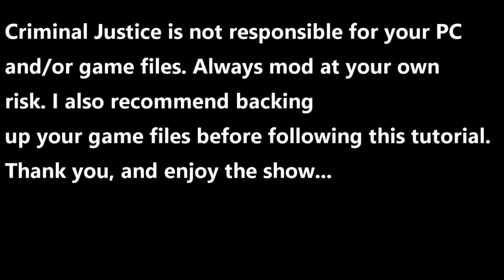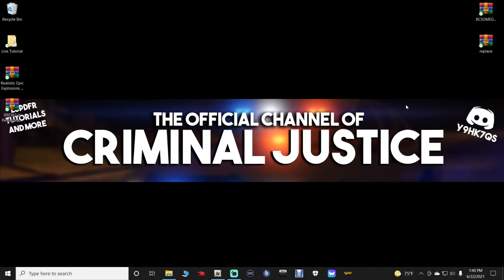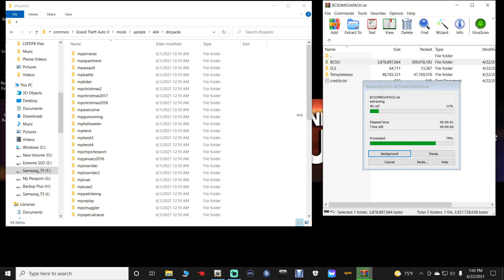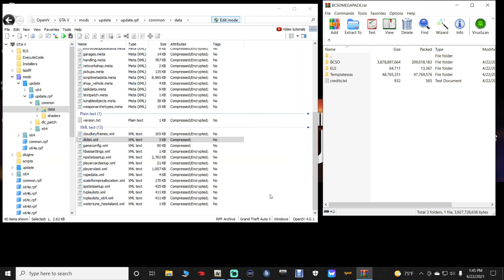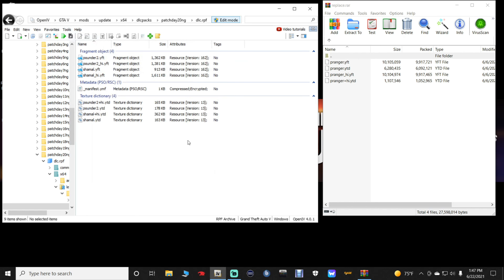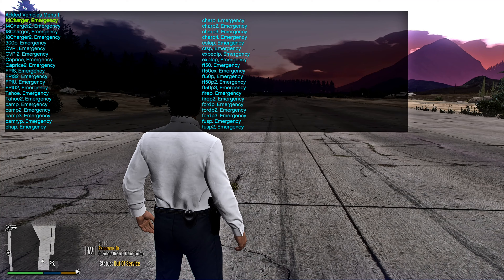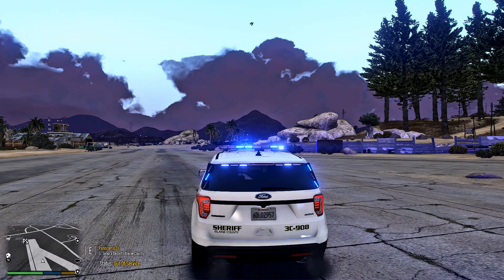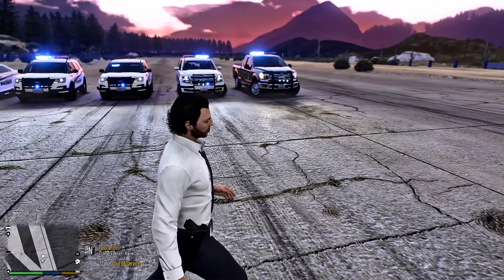How To install The BCSO Mega Pack!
Today by request, I'll be showing everyone how to install The BCSO Mega Pack!! God bless you all and enjoy the show!!

Brought to you in part by, Modification Universe, where you can find top notch LSPDFR mods! Link is provided!

NOTE: Do NOT put your trouble shooting issues/questions in my comment section as this only prolongs getting your game fixed.

Ellen Flynn✅

Marcus Martinez✅

Greetings Earth walbanger✅

Crypt1cMOnkay✅

Nicole Meney✅

Mike B✅

Paul G✅

Fluidist✅

Isaiah Rybarczyk✅

Kaestner Studios✅

Luna Gaming✅

James✅

Dashinator 92✅

XJ13✅

Henry Lowery✅

Joe Spinnato✅

87Lee87✅

TopCookie✅

anthony✅

The Northern Raydazzo✅

AlexH✅

RYAN GAMER✅

Hailey Army✅

RoyalTs931✅

BC Games 1865✅

Xavier S✅

Screens✅

Amanda Diaz2003✅

Aka Mathers✅

THOMAS BOII✅

Ghostyhype_btw✅

GamerkentYT✅

Ghostyhype_btw✅

Milky✅

dafydd lewis✅

David Ford✅

lolFlu✅

John John✅

Sypher TM✅

Lawrence Liu✅

Fusion Dara✅

Echo_Gamer✅

Steve Riley✅

Nick Kidwell✅

RobOG83✅

Omar Abdullah✅

NTKHulk NTKRainbow6✅

Jonathan Banks✅

Walbanger G✅

BKBullsTheGamer 23✅

BC Games 1865✅

KingGaming✅

CullyBoy Gaming✅

MattyIce1983✅

Important Links✅

My Google Docs- Everything I use in my game are in these Docs